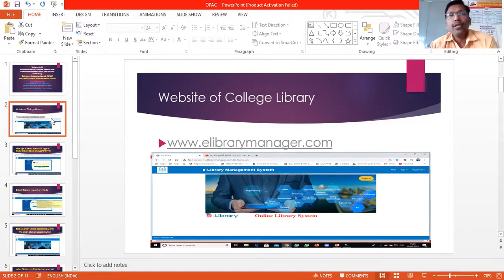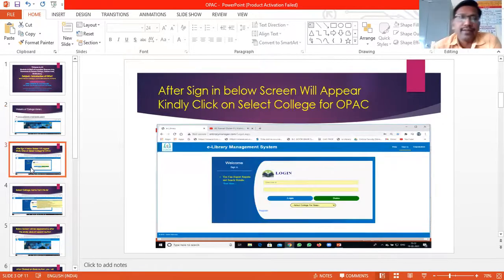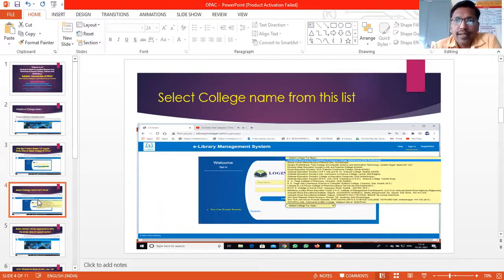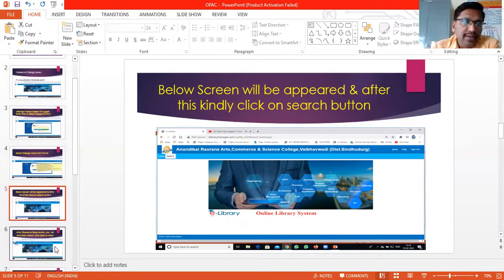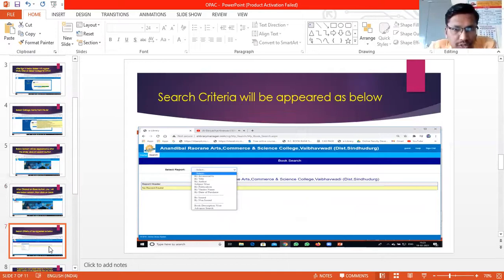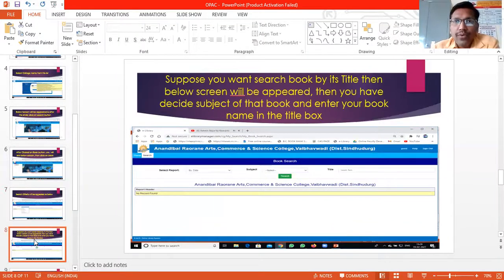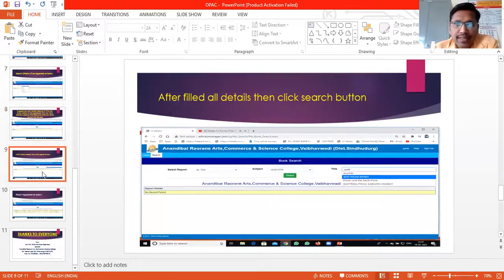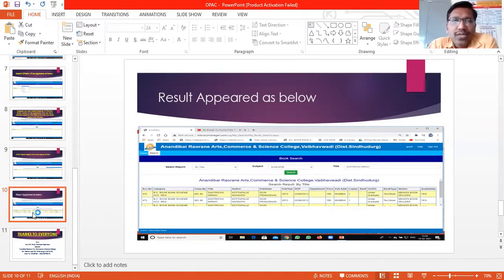OPAC INTRO LECTURE DELIVRED BY ASST. PROF. KISHOR WAGHMARE SIR